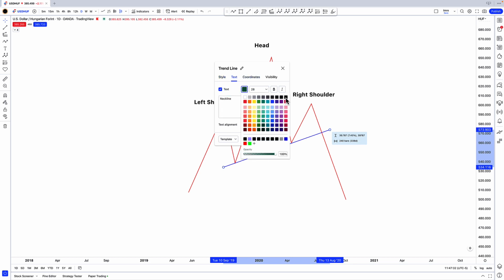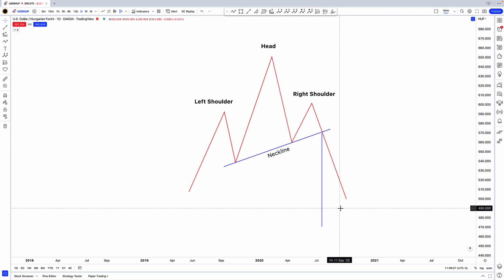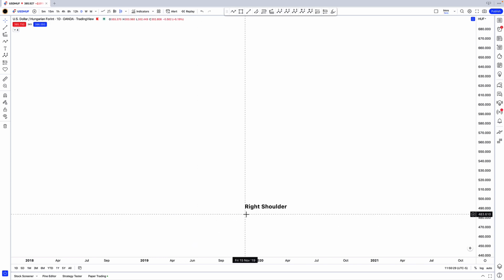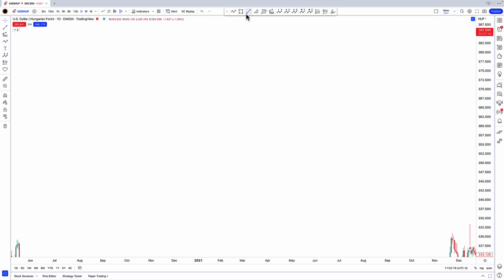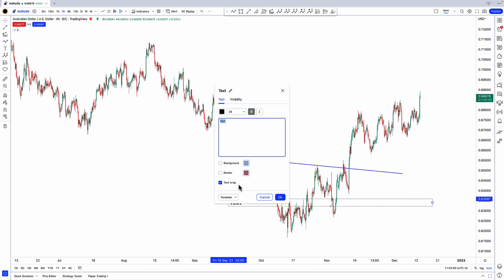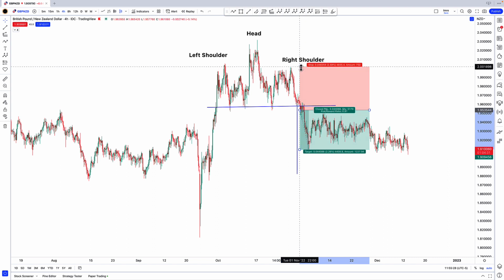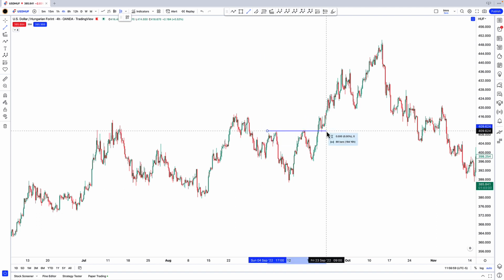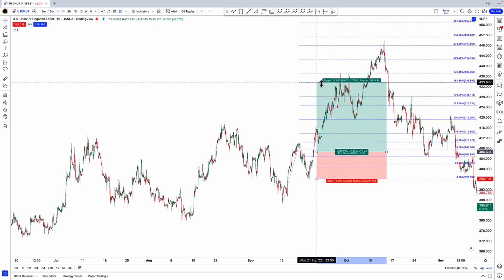Trading the Head and Shoulders Pattern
In this video, Imre covers the basics of the iconic head and shoulders chart pattern.

You'll learn how to spot the pattern on your price charts as well as how to trade it!